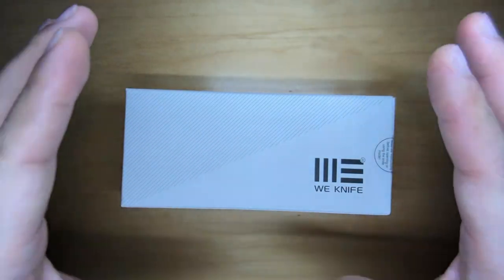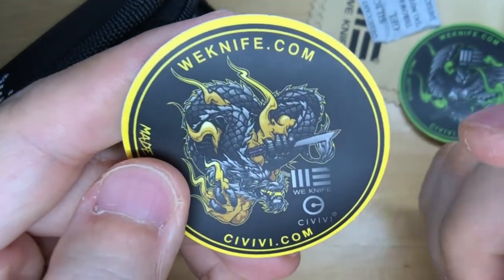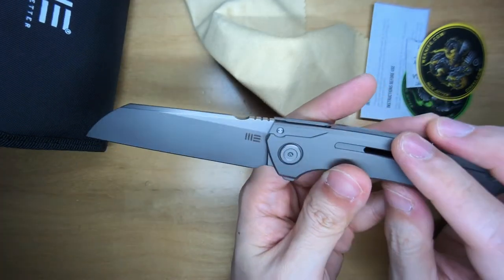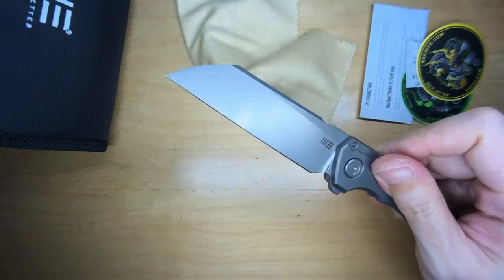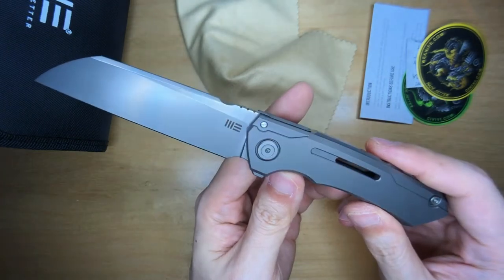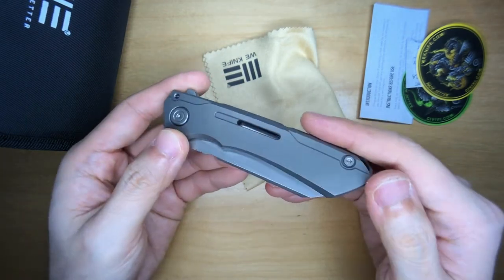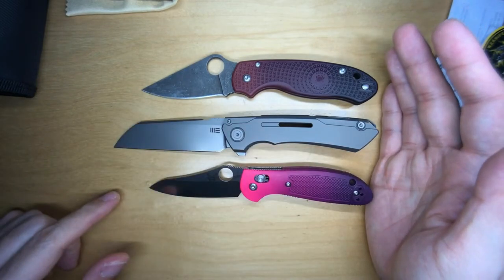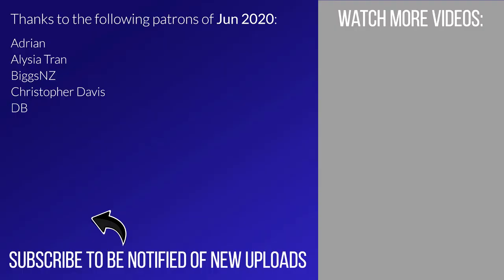Mini Buster by WE Knife - Designed by Snecx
Slice Of My Life: Managed to snag myself a beautiful WE Knife Co. Mini Buster, designed by Snecx from BladeHQ by hopping on the pre-order.

Follow Snecx on IG @snecx
Follow WE Knife Co. on IG @weknives